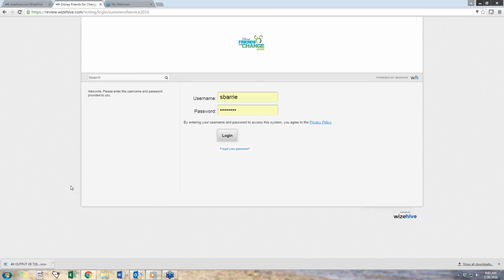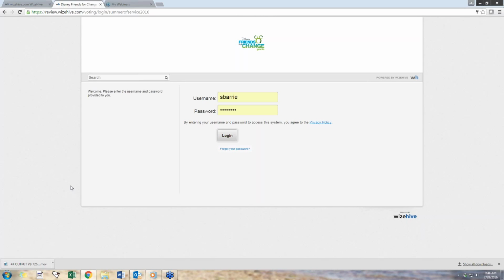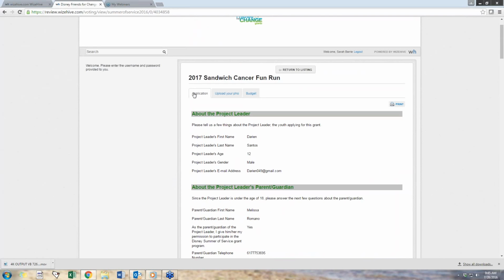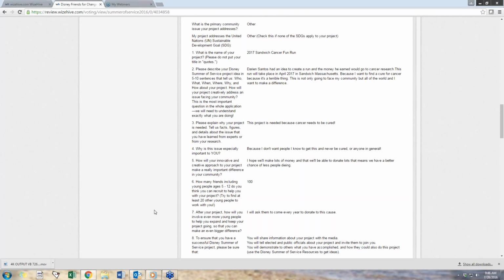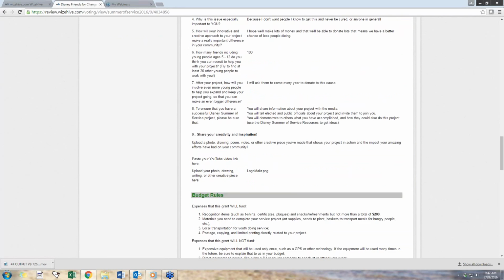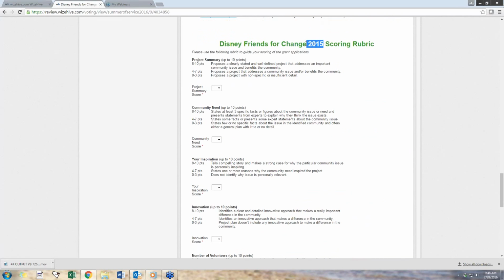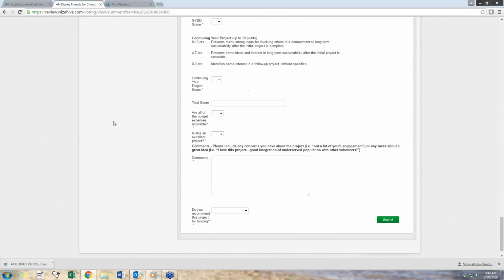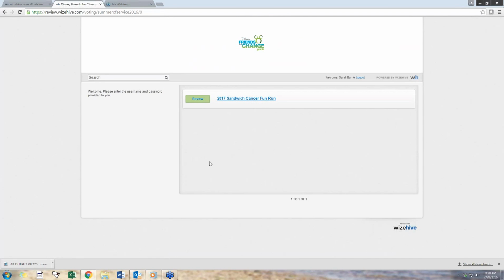Copy of 2016 Summer of Service Reviewer Webinar